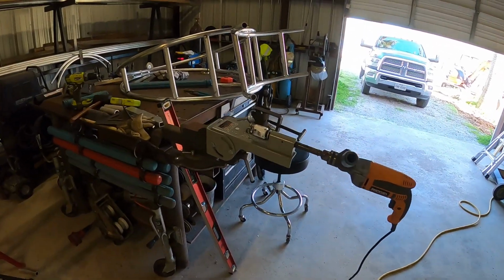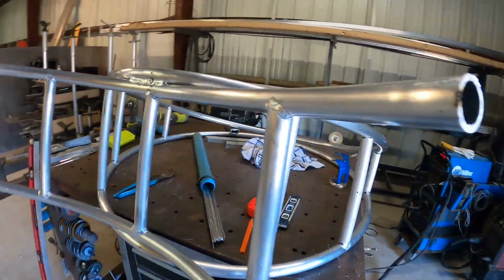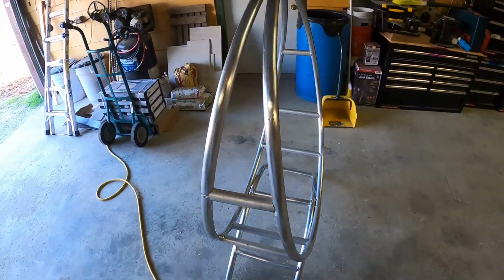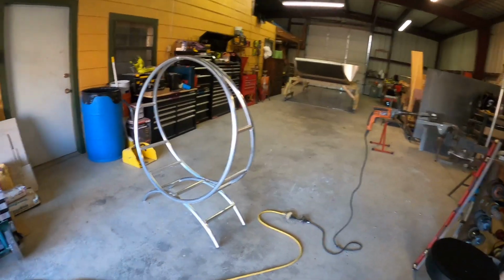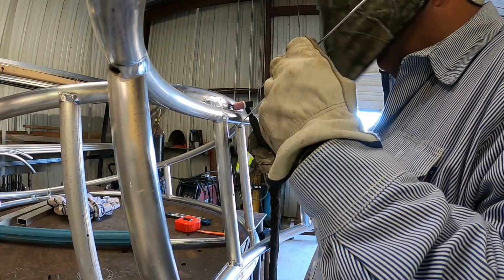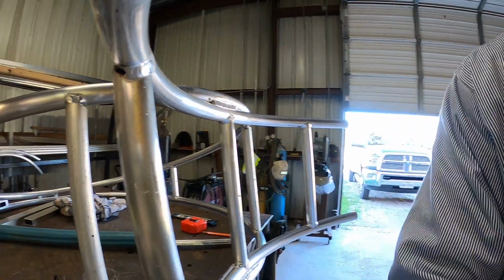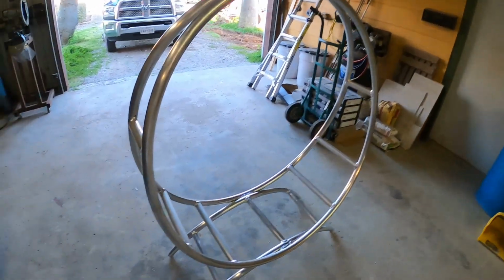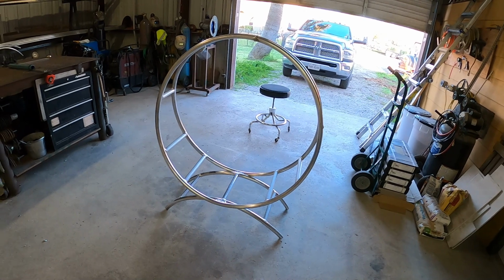Firewood Rack EP.- 2. Walking the cup on aluminum.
This is the final video on the Firewood rack. I played around and walk the cup  welding aluminum. That is something I have not done in about 17yrs. i hope you enjoy the video it is short but i wanted to show the rack finished.